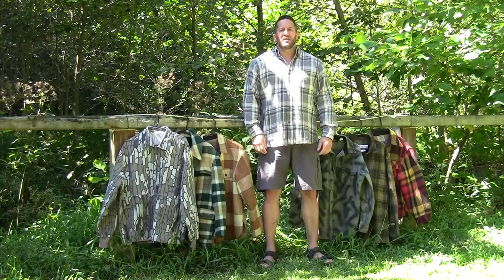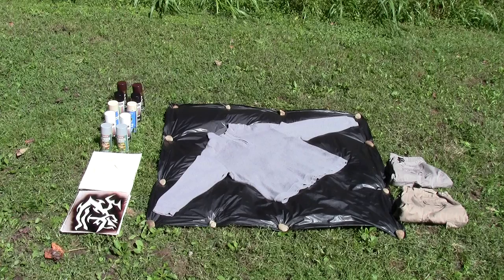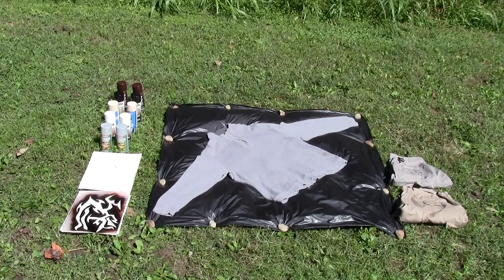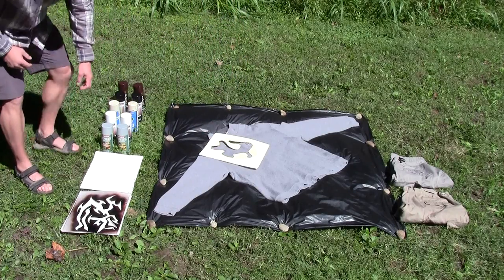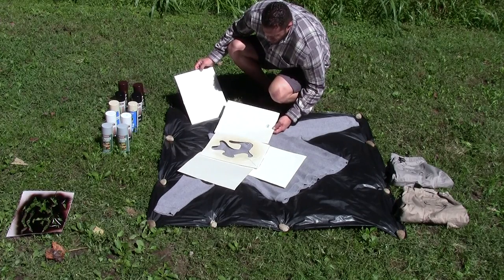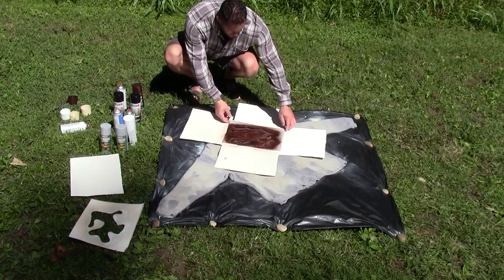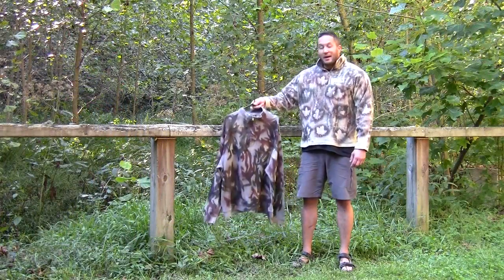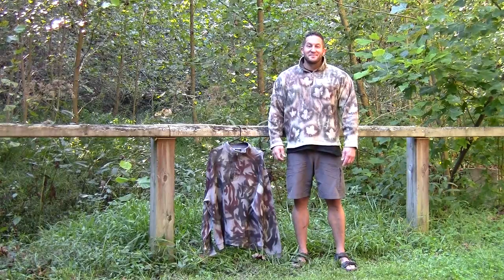D.I.Y. Camo Hunting Clothes